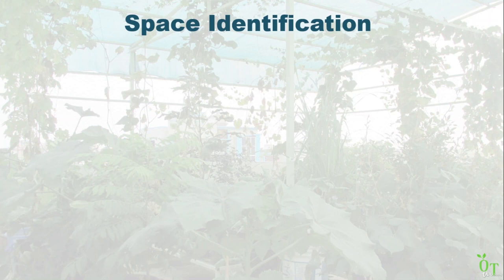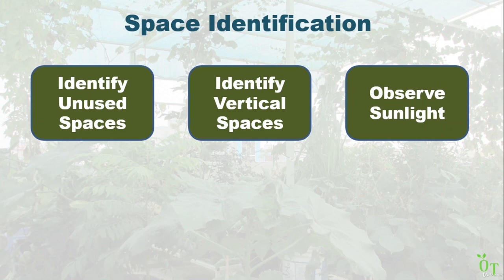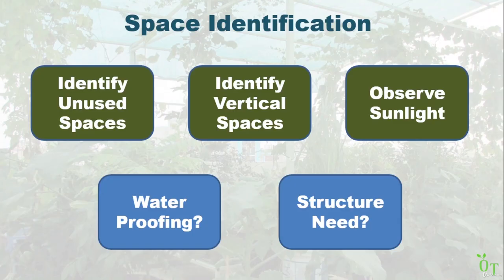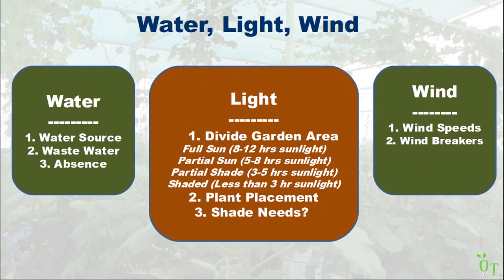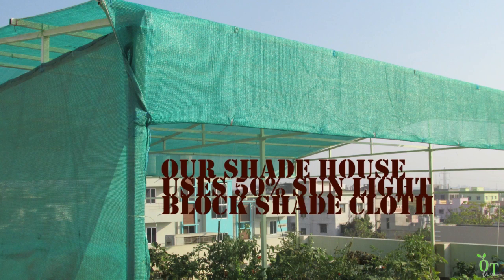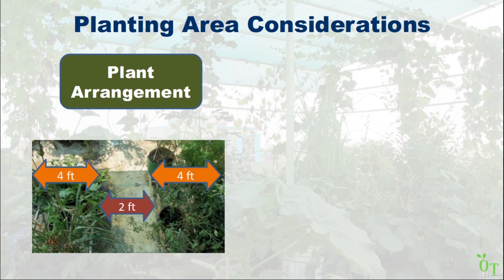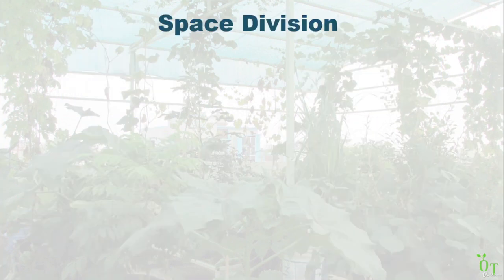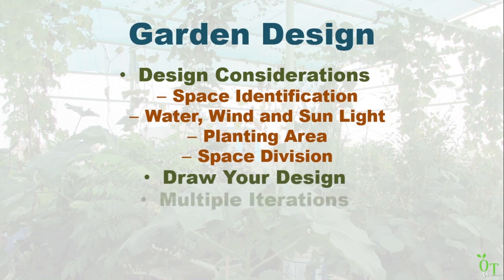1 Garden Design